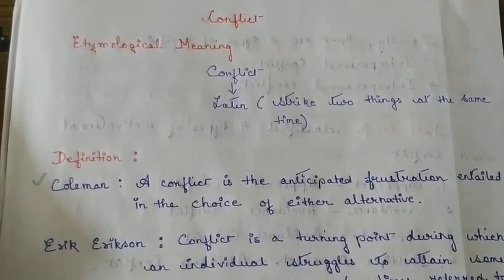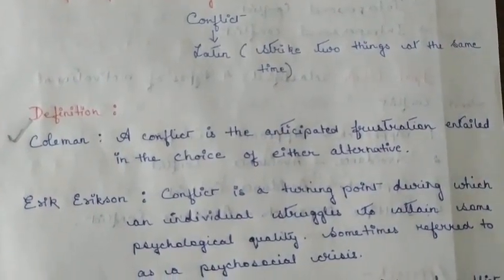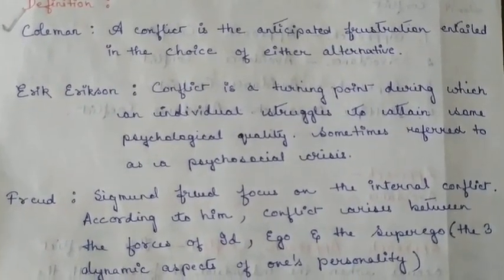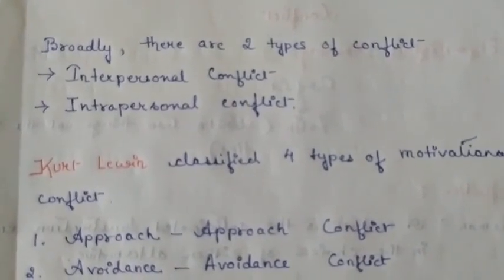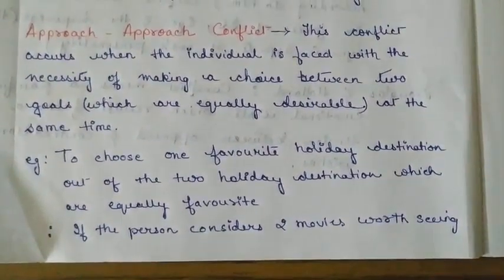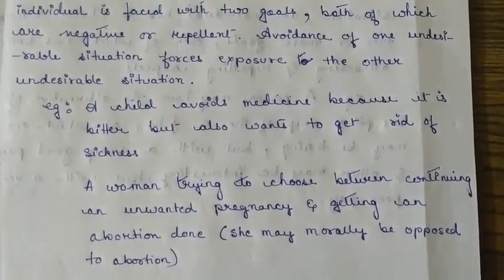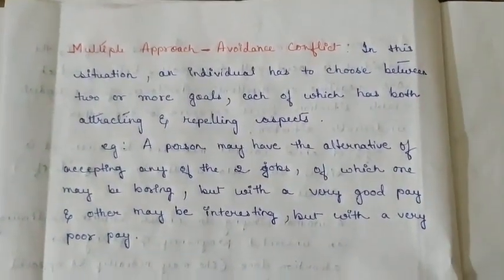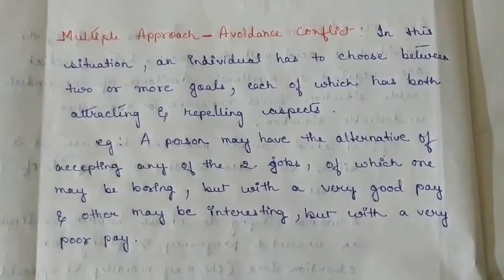Conflict (Psychology)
Meaning , definition and types